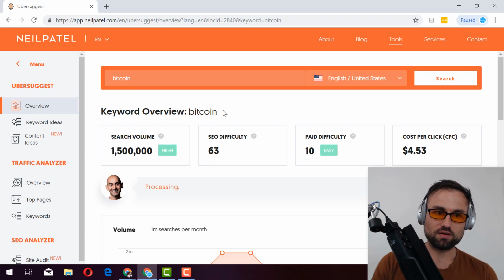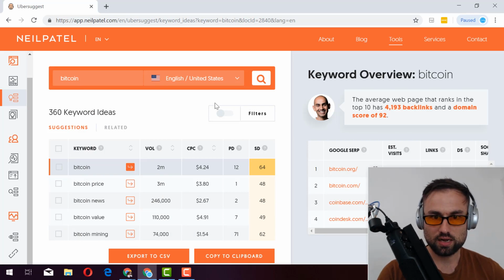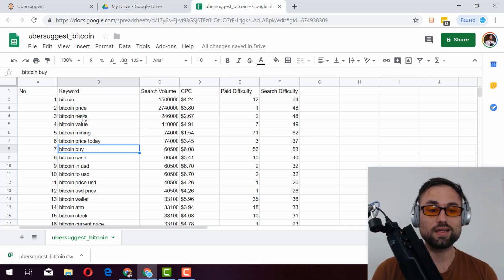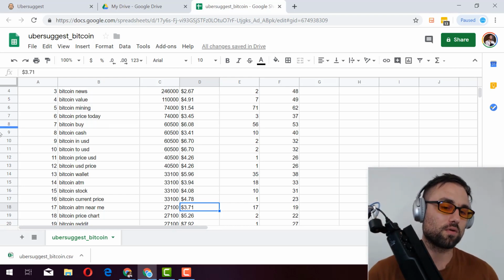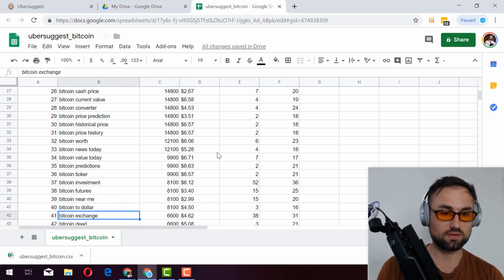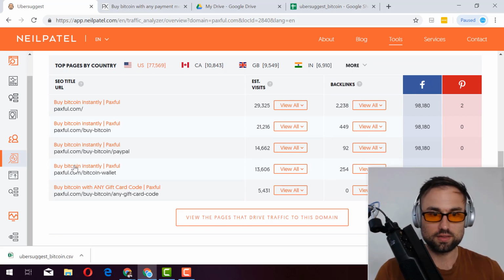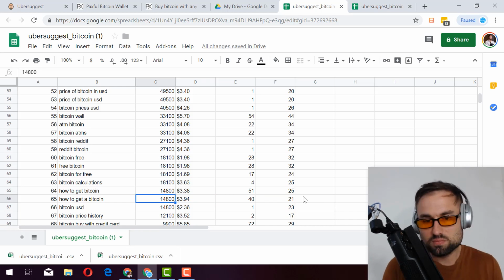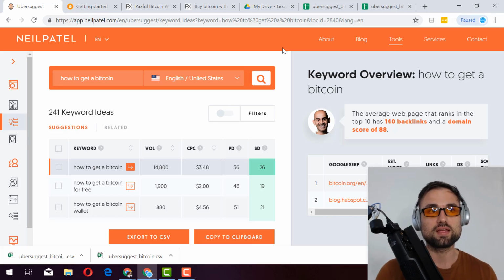How To Use Free SEO Tools to Find High Quality Keywords/my video spy/Done For You Suite Agency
Paid program (my video spy)
For my video spy
Done For You Suite Agency (dfy suite)

Want To Get Page 1 Video Rankings
In The Next 24-48 Hours?

and start watch this short video to learn how.
Video Spy is a product by Joshua Zamora,  you to easily create live events on YouTube for fast rankings.
It’s Video Marketing

ameer rosic,how to use free seo tools to find high quality keywords,seo,free seo tools,free keyword research tools,
joshua zamora my video spy,my video spy update,my video spy results,my video spy demo,myvideospy

walkthrough,dfysuite software review,dfysuite demo